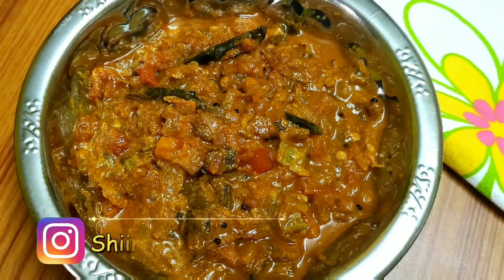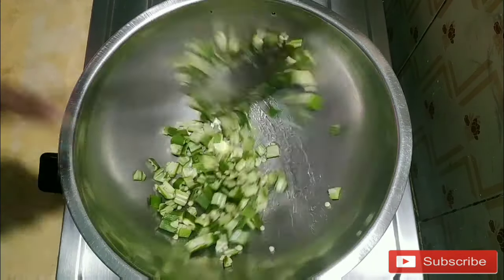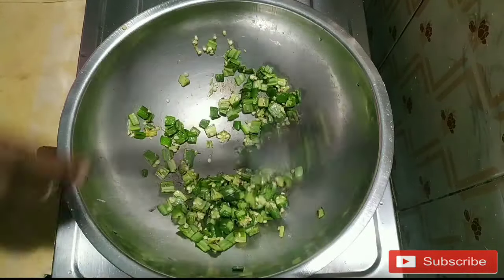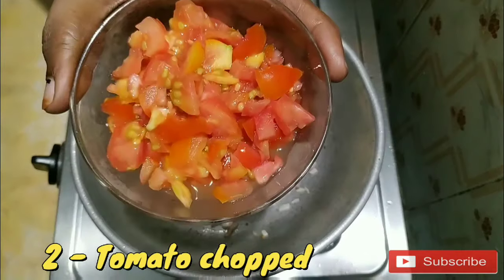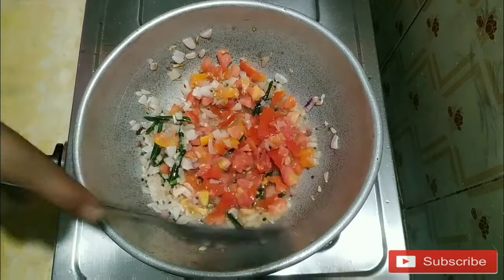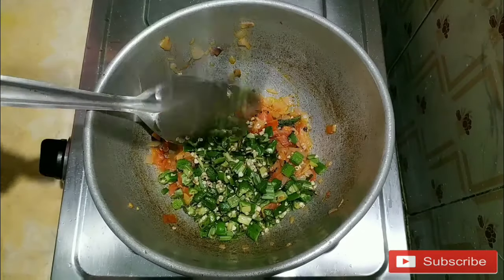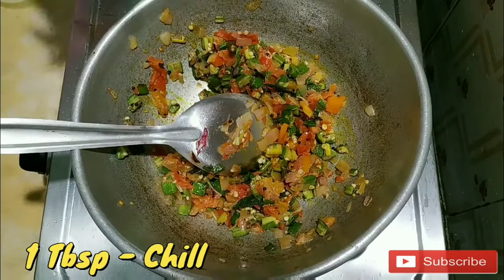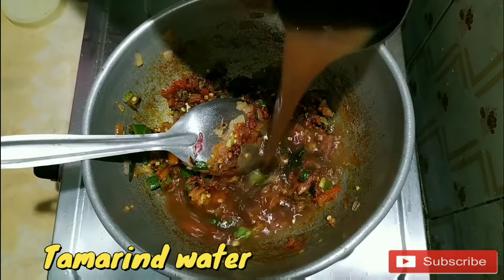Vendakka Pachadi in tamil |Lady'sfinger Pachadi recipe |How to make lady'sfinger pachadi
INGREDIENTS:

200g - Lady'sfinger/வெண்டைக்காய்
OIL/எண்ணெய்
1 TSP - MUSTARD SEEDS/கடுகு
CURRY LEAVES/க௫வேப்பிலை
2 - BIG ONION CHOPPED/பொடியாக நறுக்கிய வெங்காயம்
2 - TOMATO CHOPPED/பொடியாக நறுக்கிய தக்காளி
1/2 TSP - TURMERIC POWDER/மஞ்சள் தூள்
1 TBSP - CHILLI POWDER/வத்தல் தூள்
SALT TO TASTE/உப்பு சுவைக்கேற்ப
TAMARIND WATER/புளி தண்ணீர்
1/2 CUP - COCONUT/தேங்காய்
1/2 TSP - CUMIN SEEDS/சீரகம்

Please leave your suggestions and comments on the comments section below!